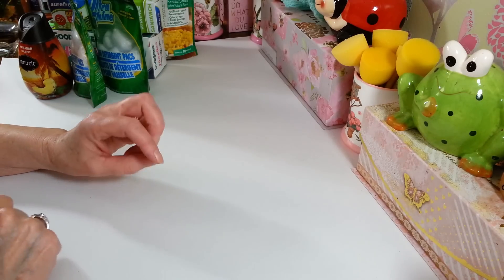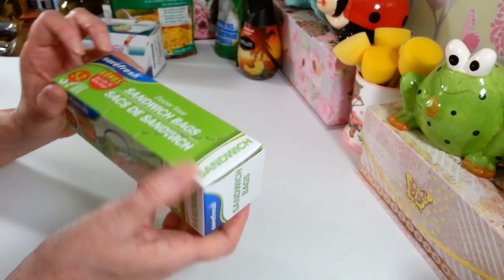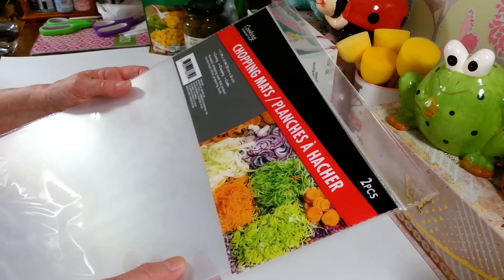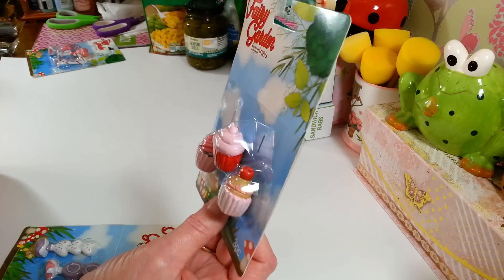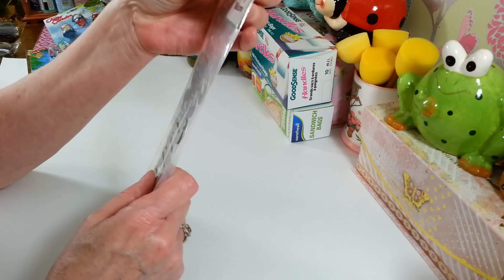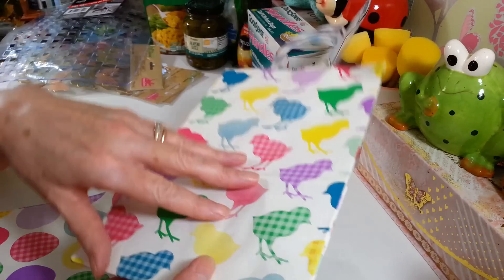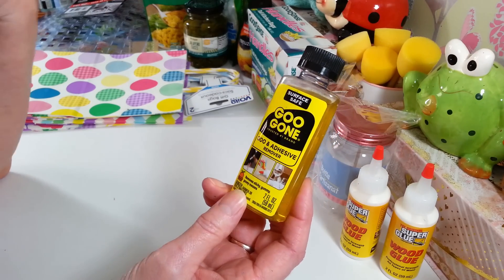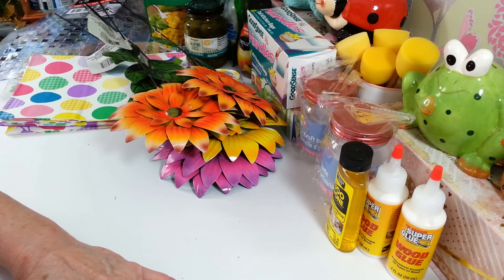New Dollar Tree Haul 🤑 2/5/21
New Dollar Tree Haul 2/5/21. Always great finds at the Dollar Tree. I hope you enjoy this haul. 😃